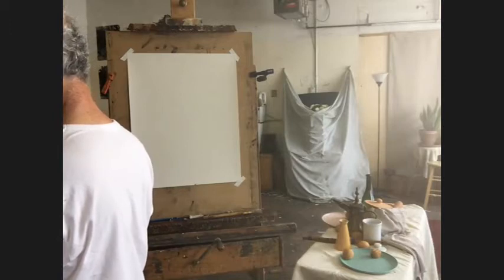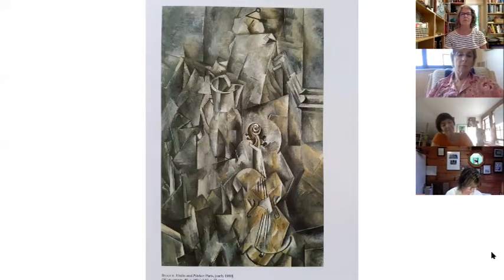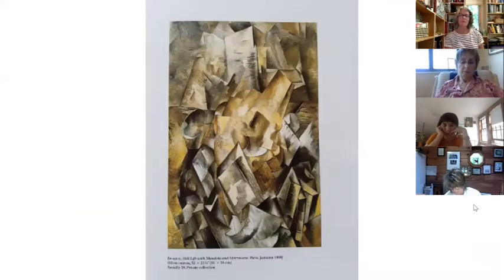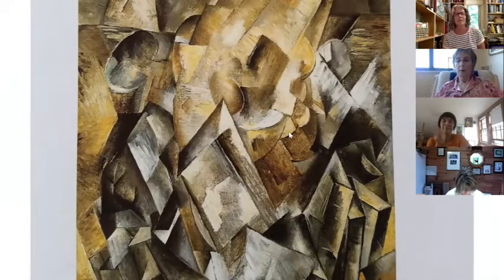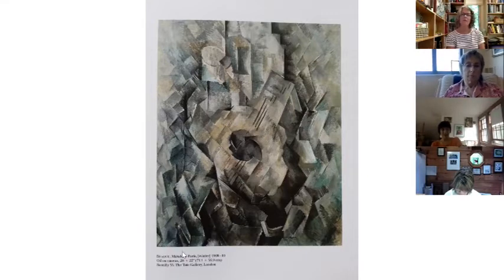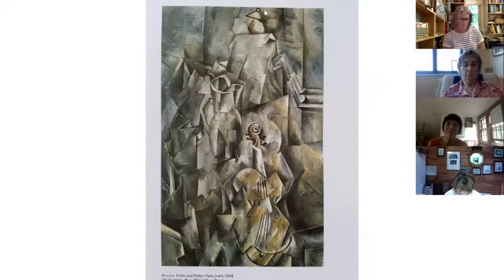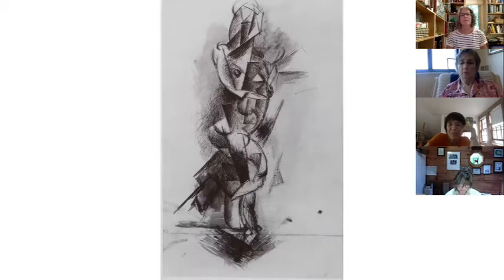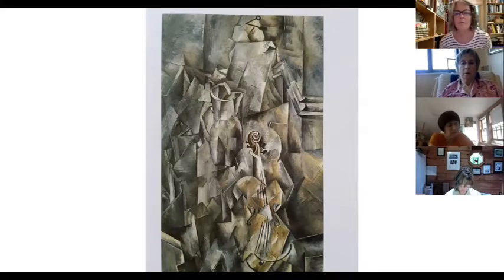JORDAN WOLFSON - Painting Through Modern Masters, Part Two, Session 1